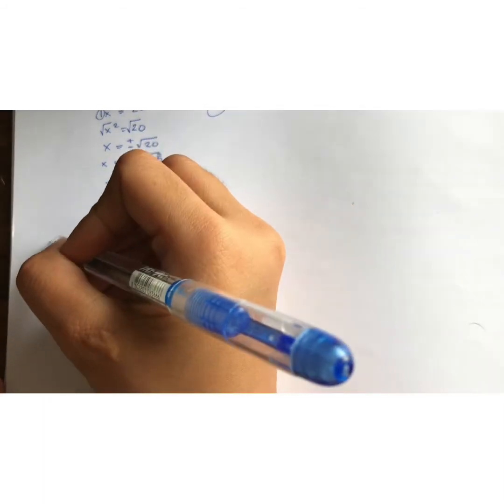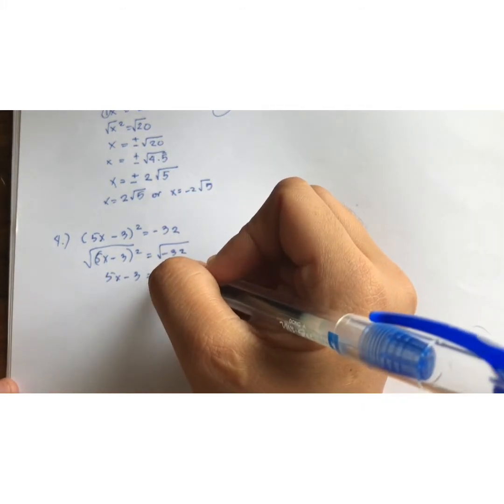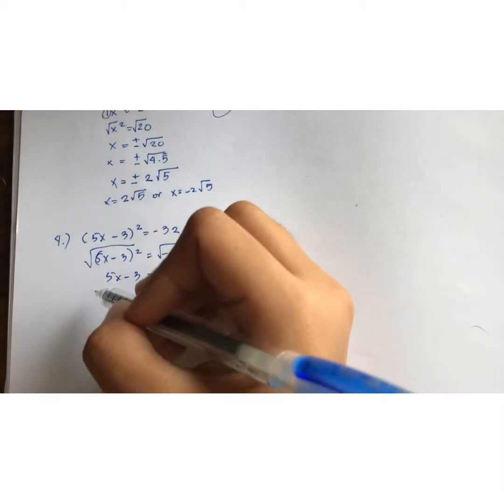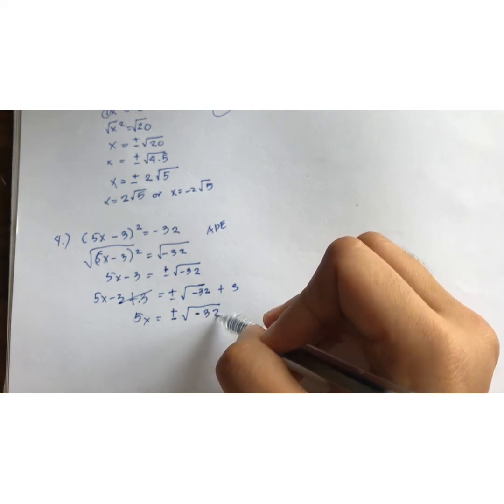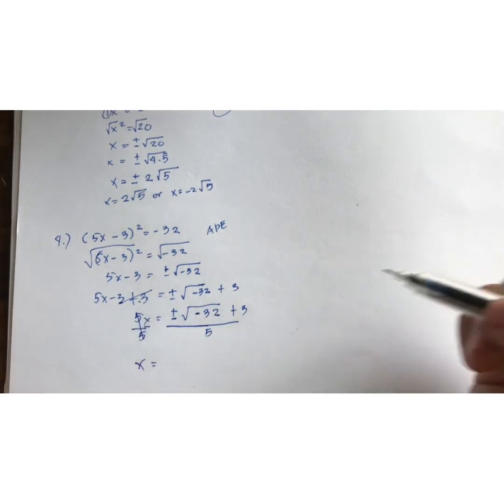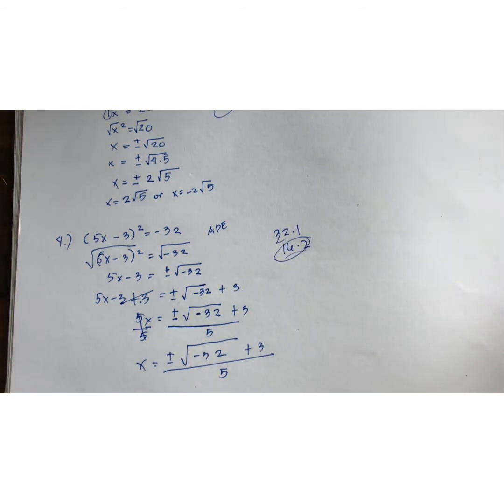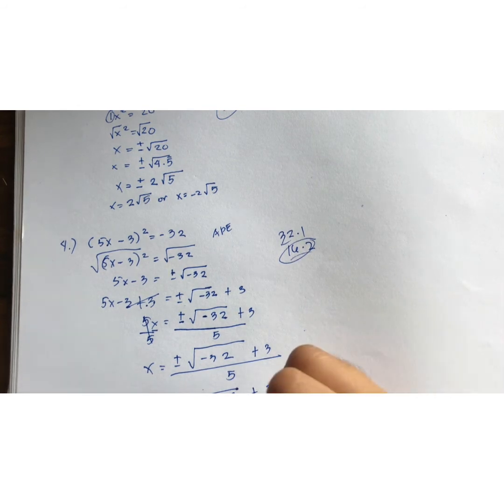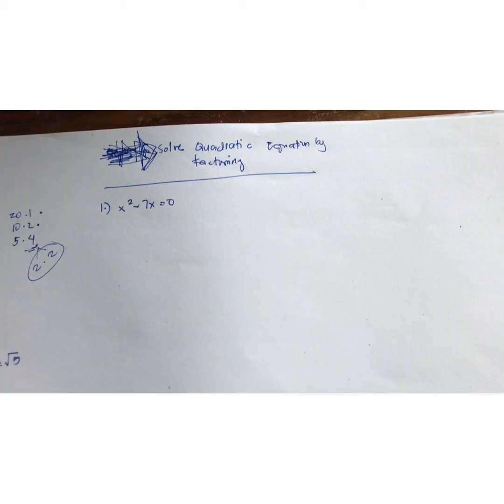Lesson 1.1: Part 3 (SOLVING QUADRATIC EQUATION BY FACTORING)